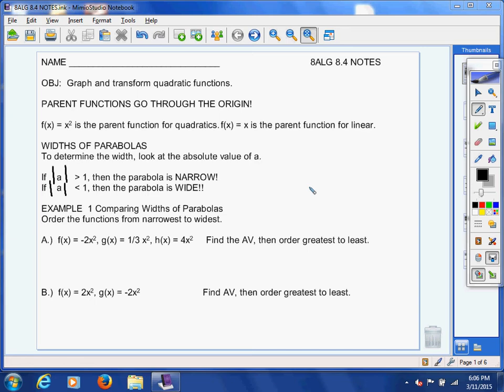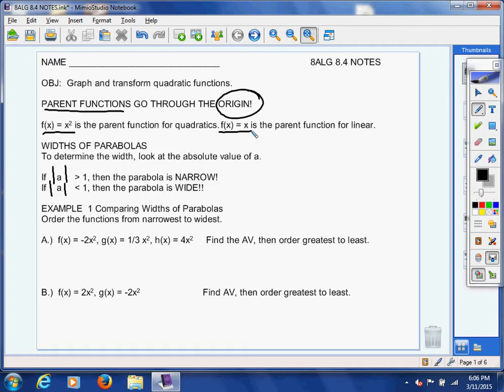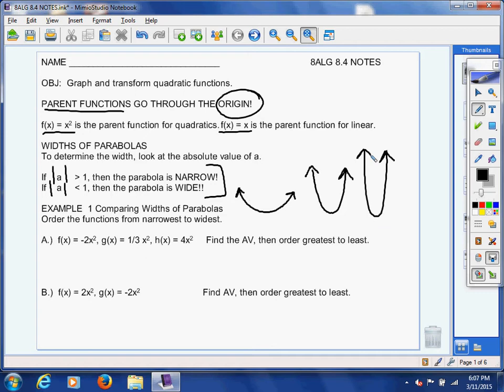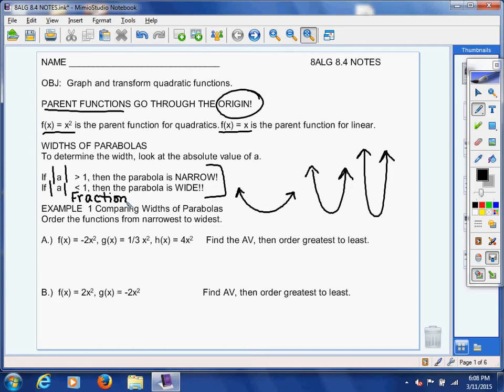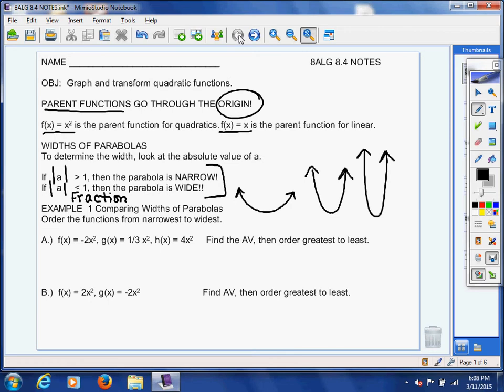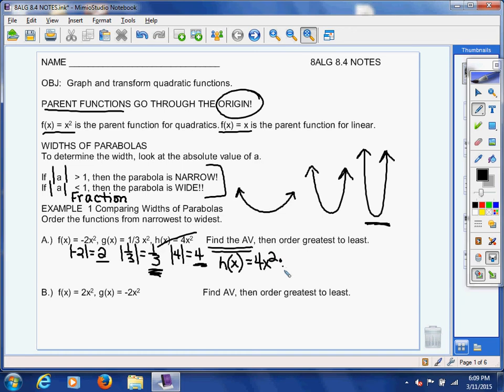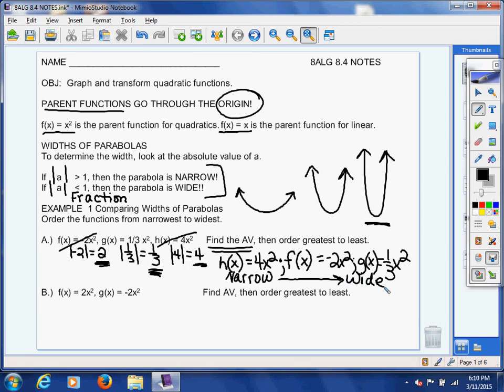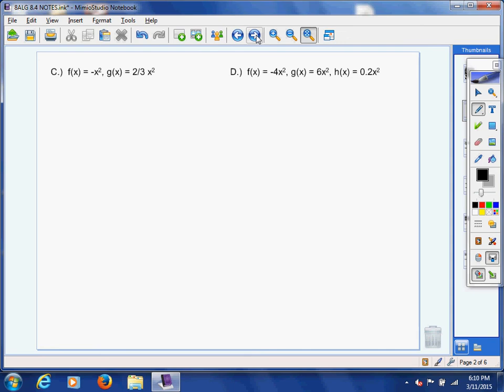8.4 Example 1 Compare Widths of Parabolas